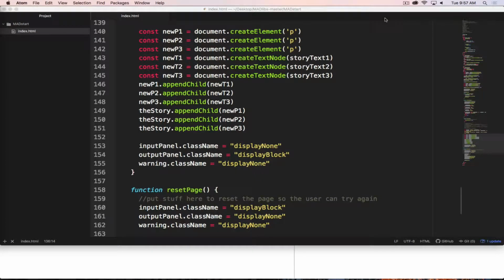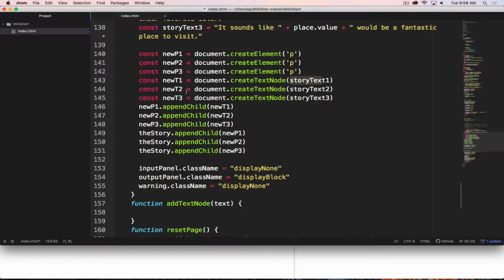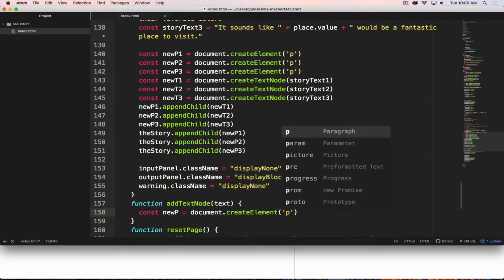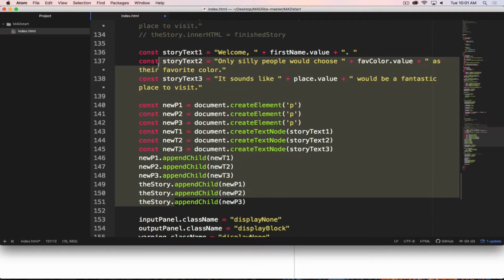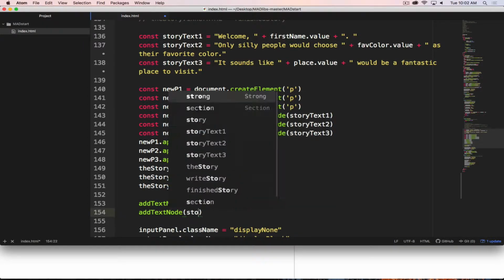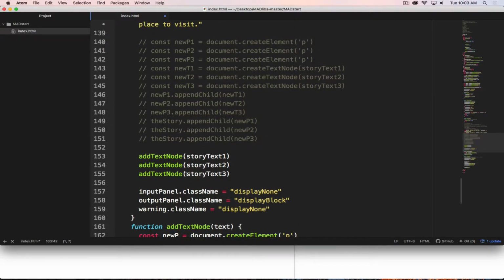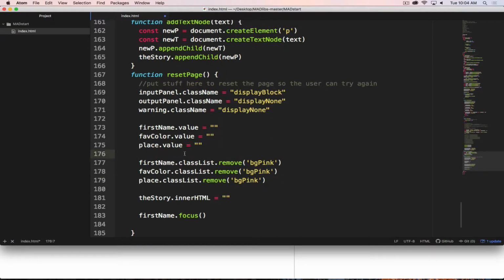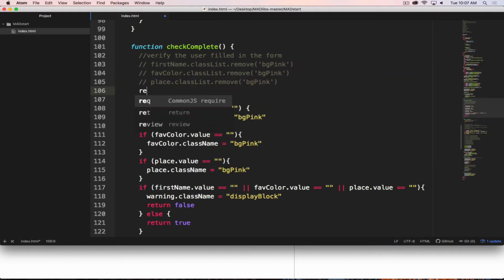javascript MADlibs refactoring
refactor code for better efficiency. Encapsulate logic into separate functions.